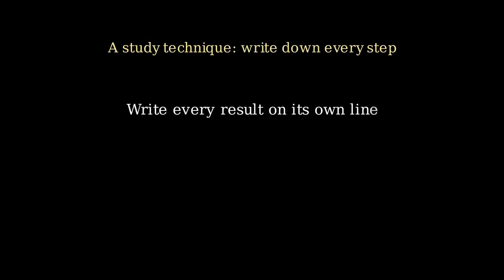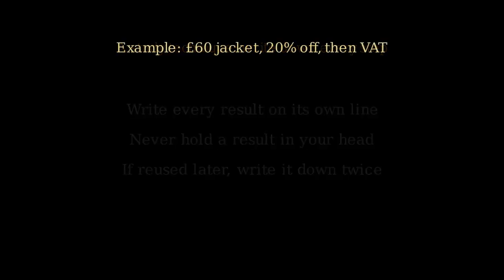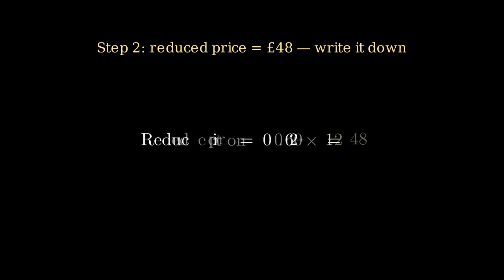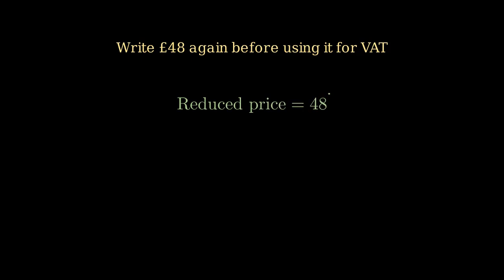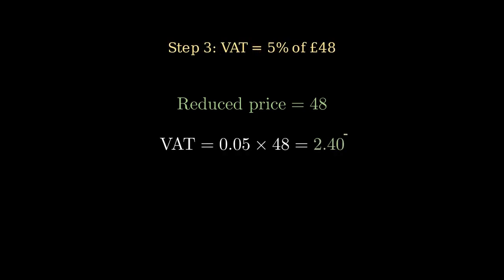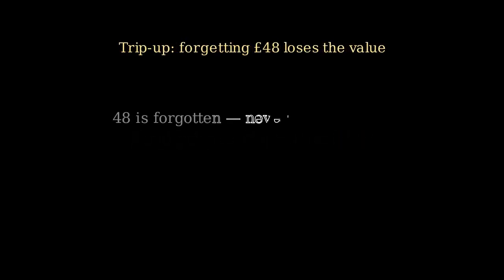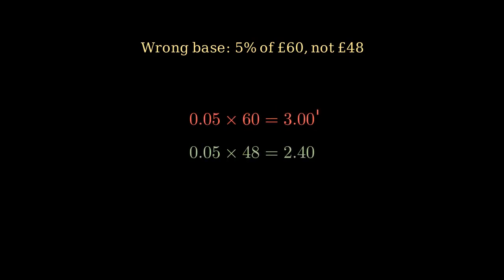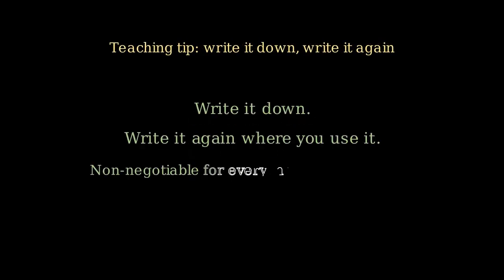Working Memory: Write Every Result Down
The rule behind every multi-step problem: nothing stays in your head between steps, not even for a
moment — and if a result gets reused later, it gets written down twice. Demonstrated on a two-step
percentage problem (discount, then VAT).

Part of the GCSE Mathematics (Dyspraxia-Friendly) series - Cross-Topic Notes.